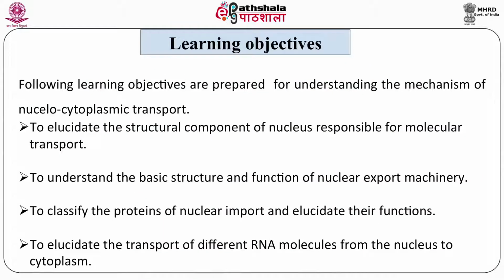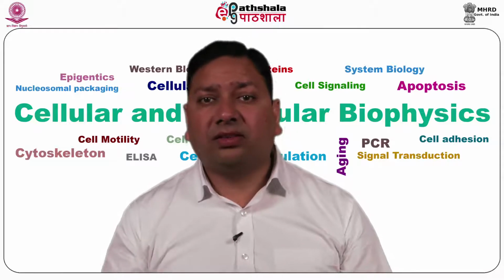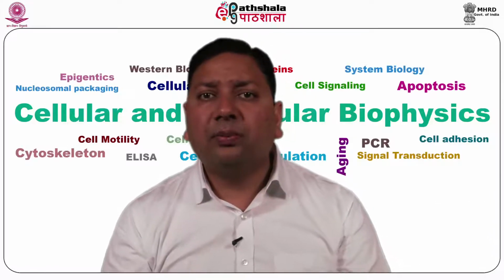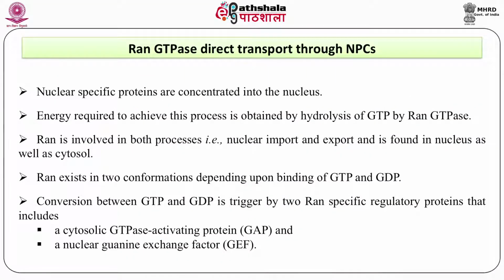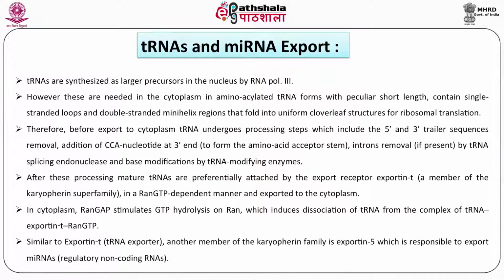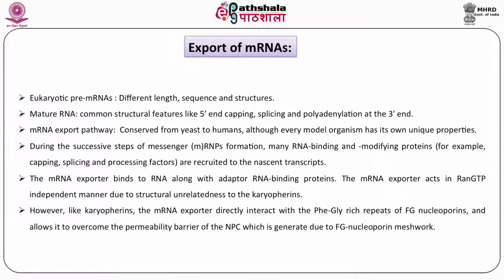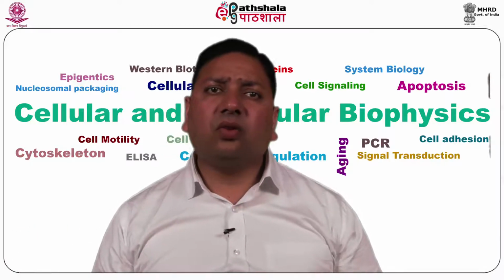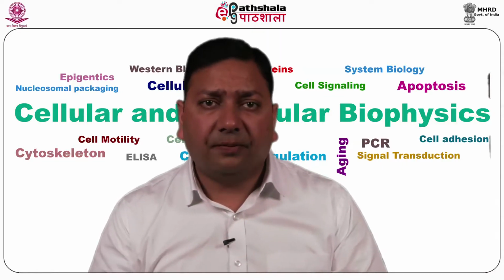M-19. Nucleo-cytoplasmic transport